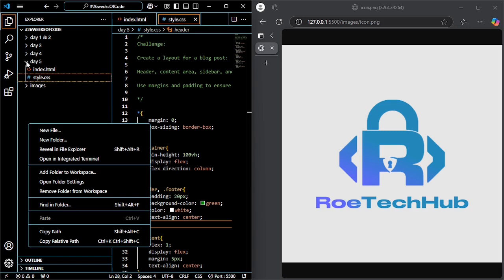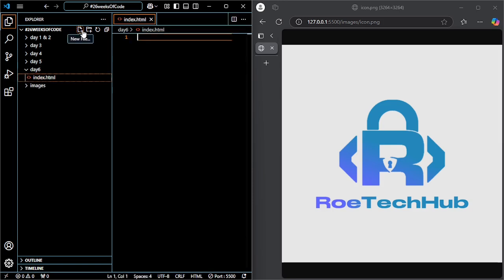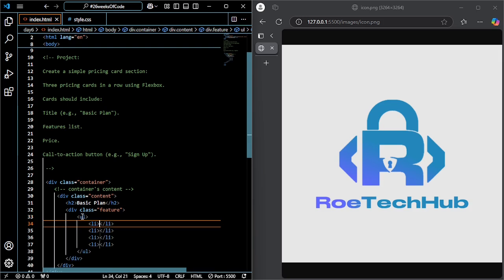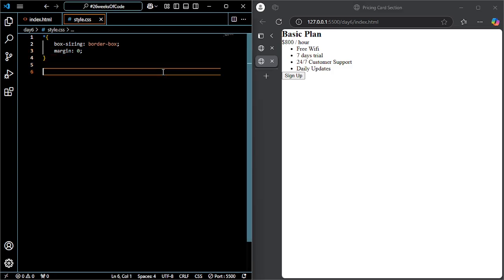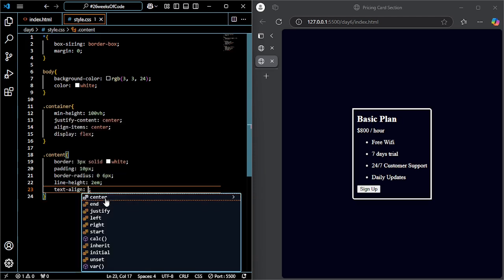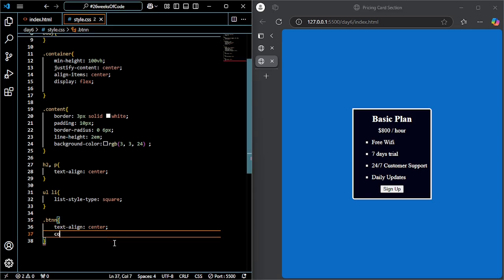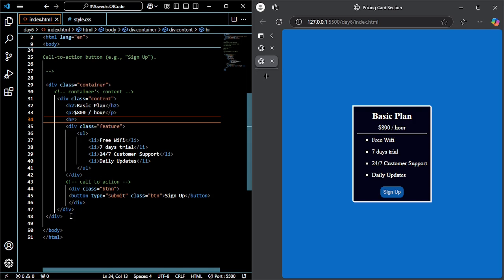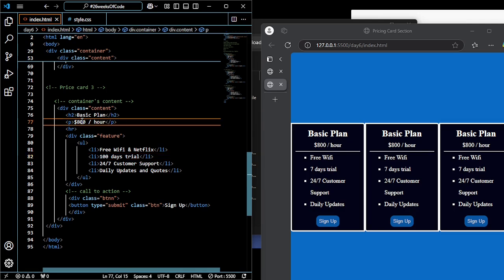Day 6: Building Momentum in My Coding Journey!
It's Day 6 of my 26WeeksOfCode challenge! I'm staying consistent and making progress in coding. Watch as I tackle new challenges and improve my skills. Join me on this journey!